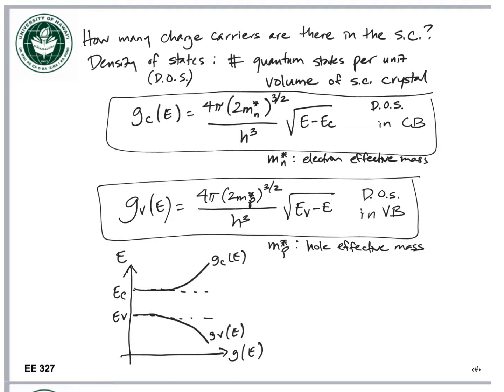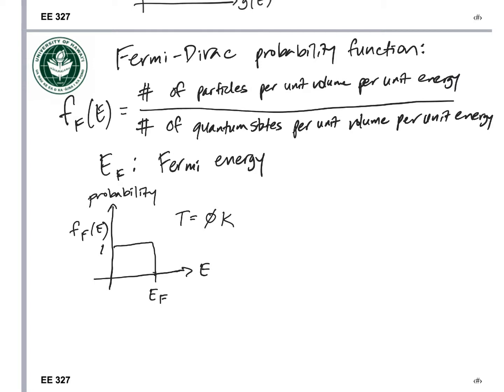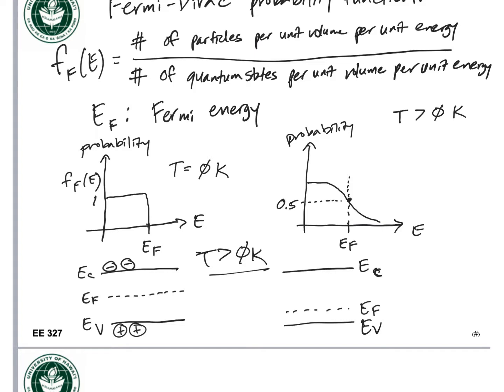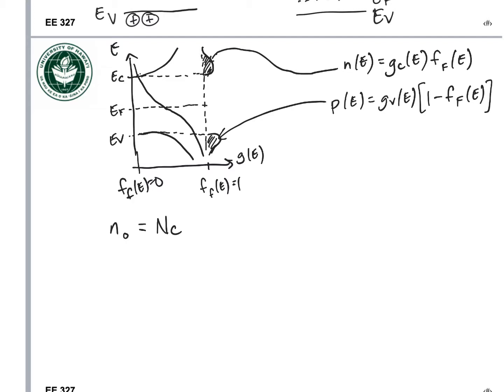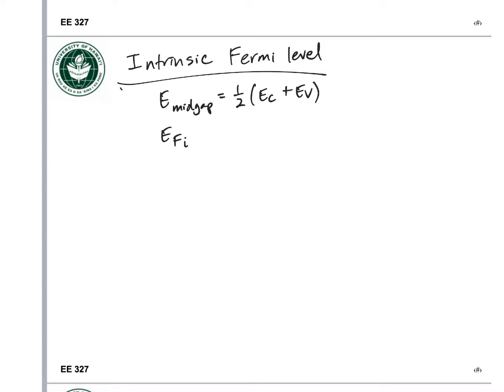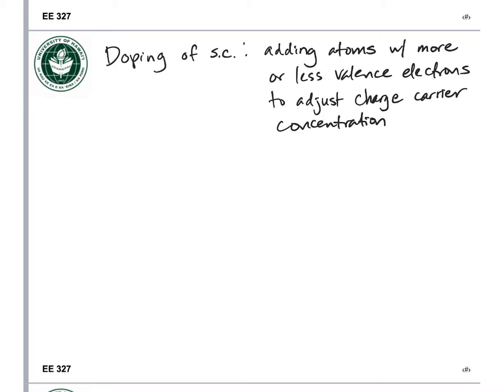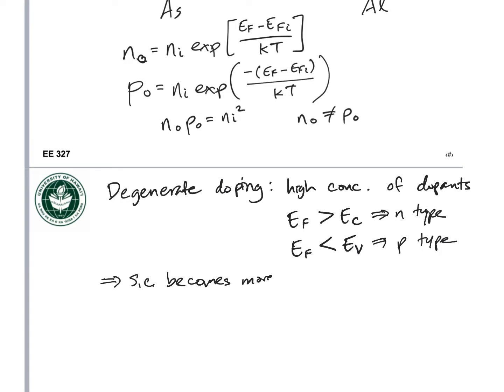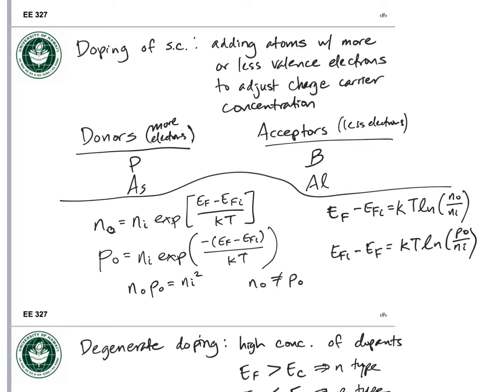EE327 Lec 3